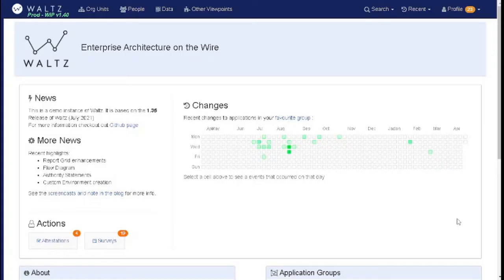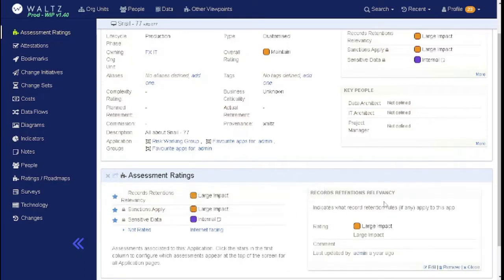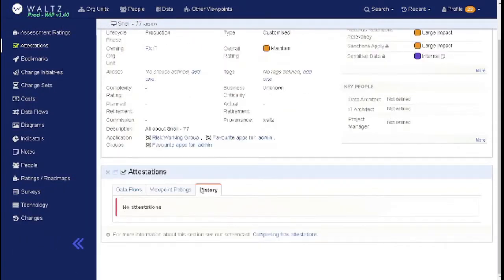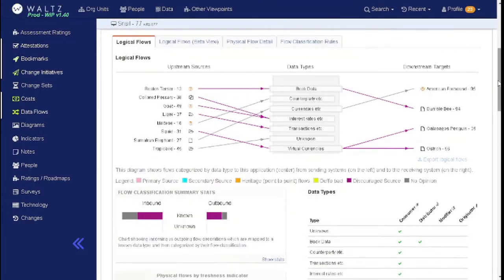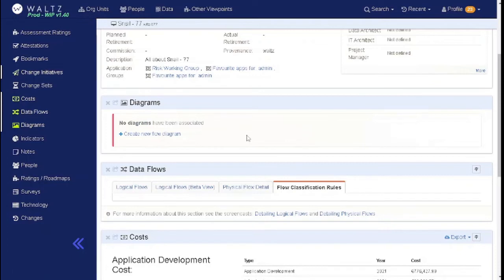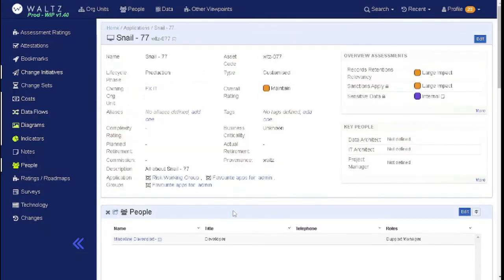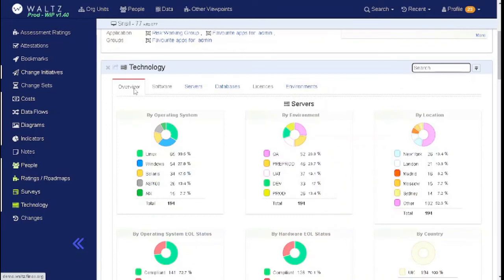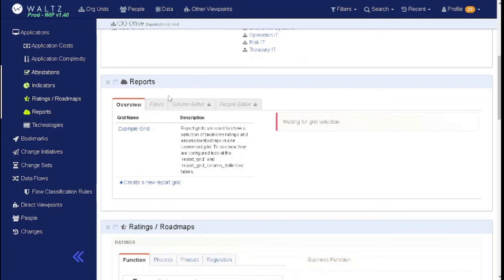Waltz Introduction / Demonstration | FINOS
This video provides an introduction to Waltz and demonstrates some of its capabilities.

For more in depth 'how to' videos on Waltz look on this channel or at David Watkin's channel